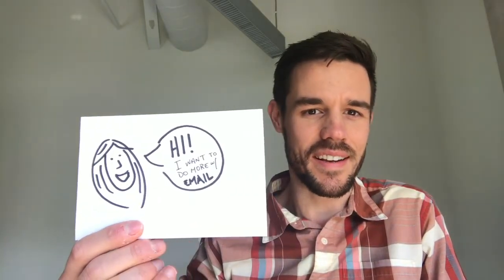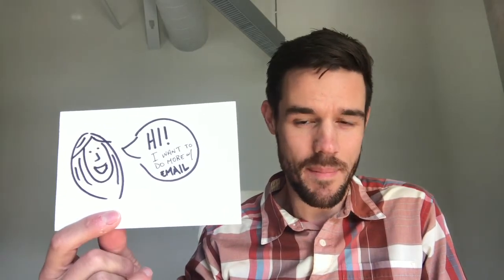What are ConvertKit's Jobs to be Done?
This year I've been learning about a theory of innovation called "Jobs to be Done". It was pioneered by Clayton Christensen of Harvard Business School and Bob Moesta of Rewired.

I've been really interested in finding out what ConvertKit's job is, what people are hiring us for. Is it to make more money? Be or "feel" more successful? Lots of interviews ahead to figure this out!

*Yes, there is a longer video with much of the same content. I'm sharing this one in more professional circles and needed a cut that didn't include me carrying flowers and jump-starting my car*

ConvertKit helps people build a business through email, check it out

You can find me in other places too, like...